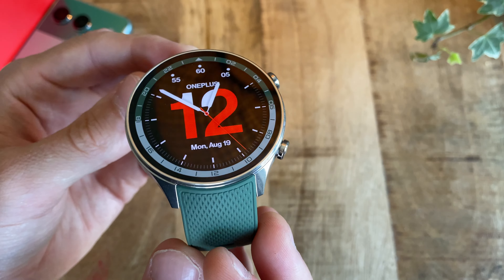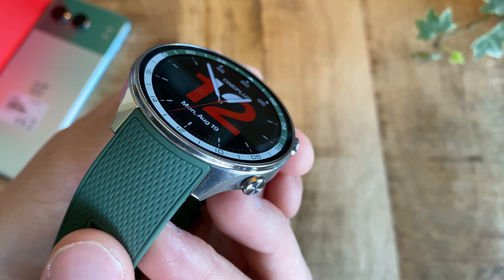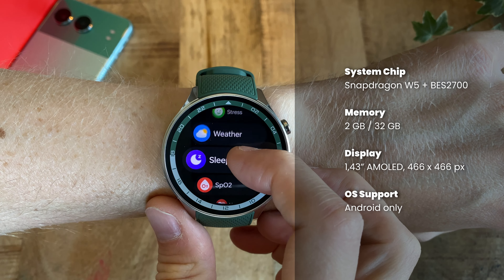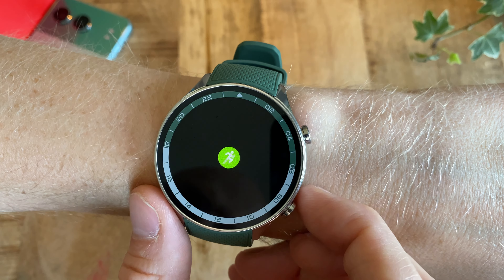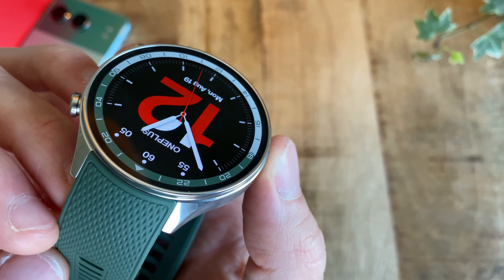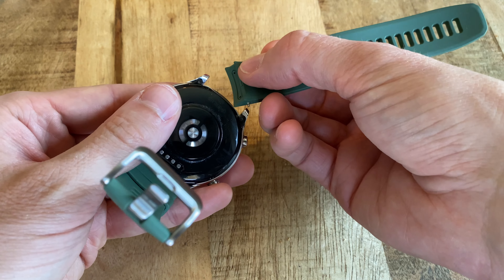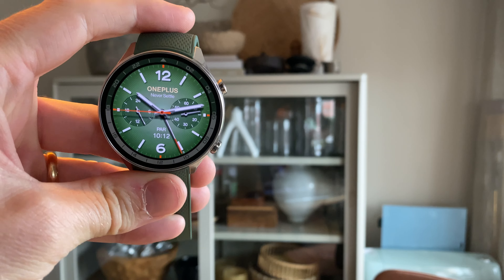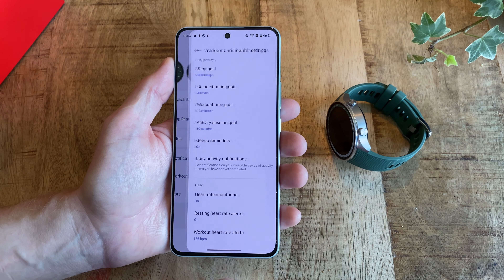OnePlus Watch 2R | Review | Basically the Same, But Cheaper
This is my short review (or whatever you want to call it) of the OnePlus Watch 2R. A smartwatch that is, in my opinion, on of the better ones to get it you own and Android-phone. Not much has changed from the first Watch 2, but the price, that has dropped. Which is awesome.

Please share any thoughts or questions in the comments below and I´ll do my best to answer them. ⁤